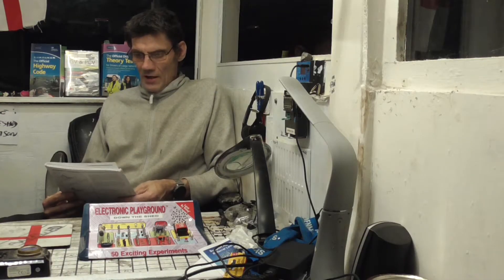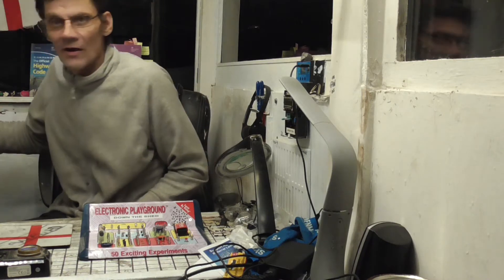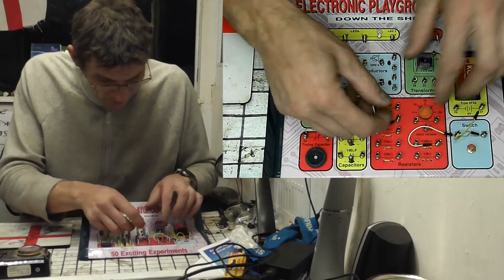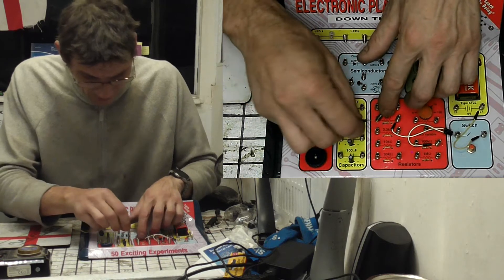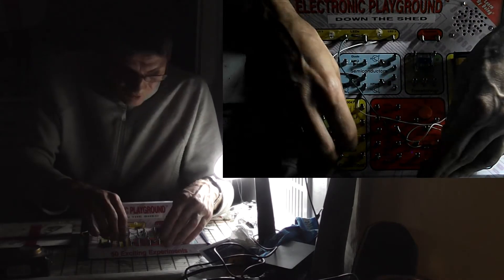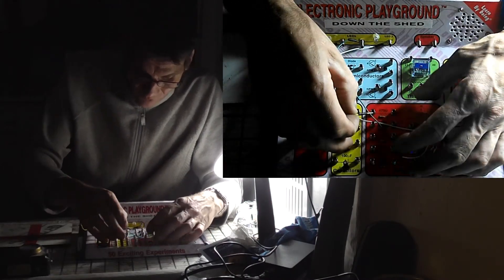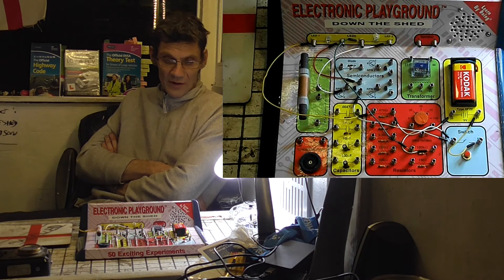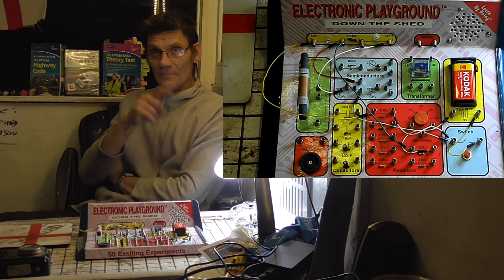Project 14 THE CURRENT AMPLIFIER &amp; quick HGV update - DOWN THE SHED WITH JASON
Project number 14 of the electronic playground and a quick update on my hgv course.